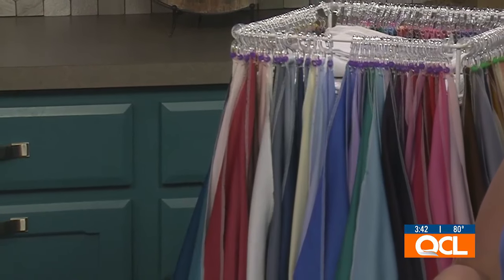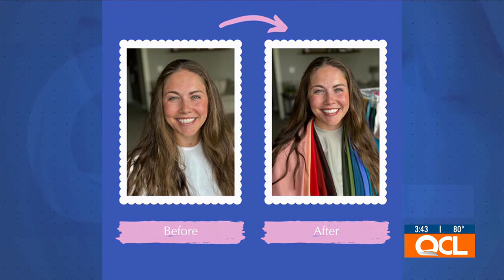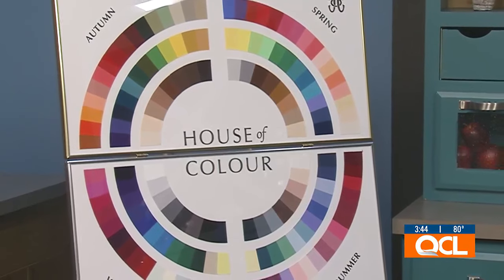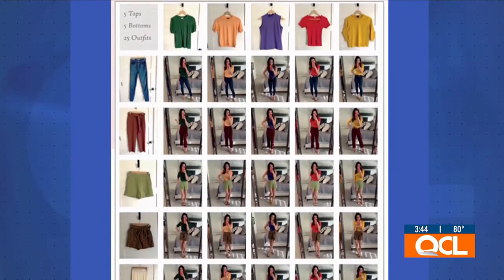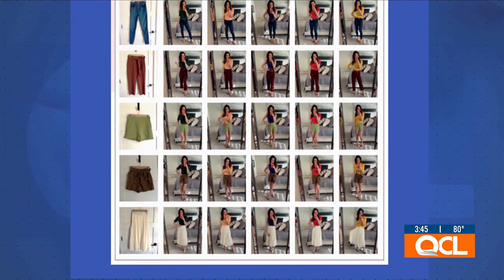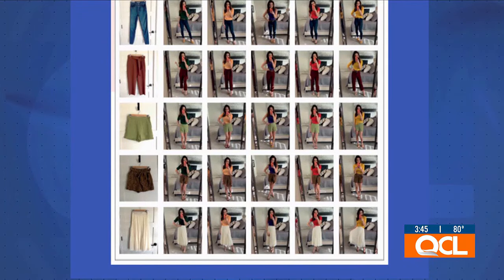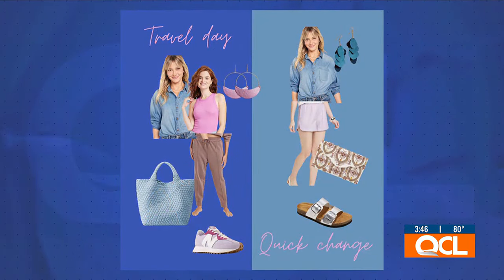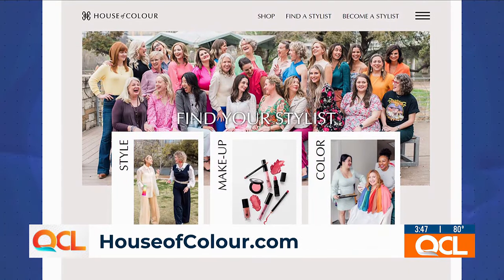Making wardrobe easier through color analysis